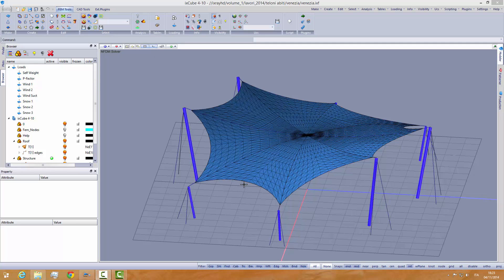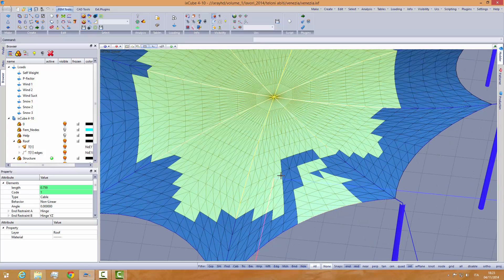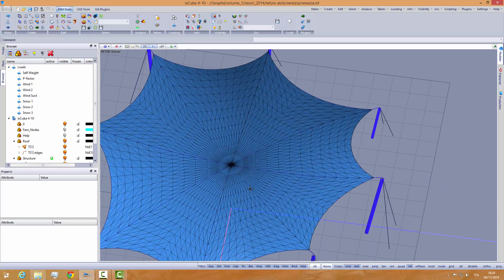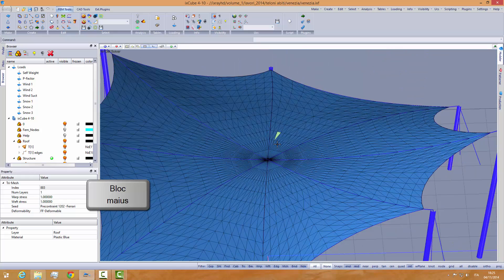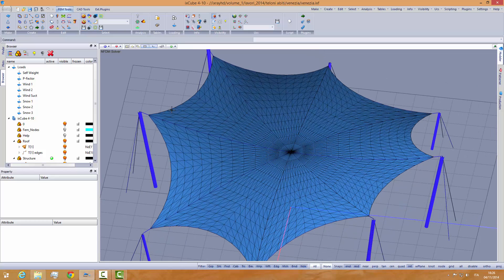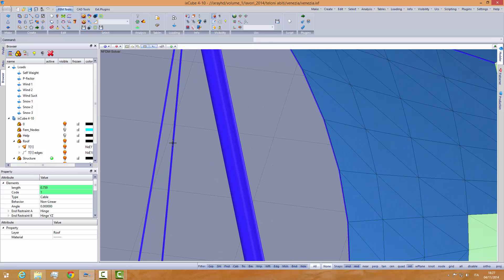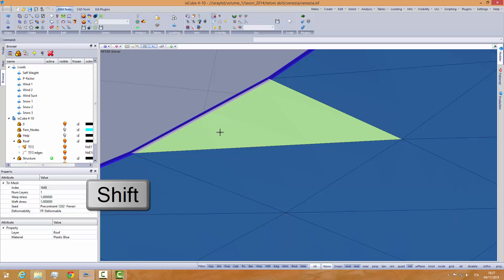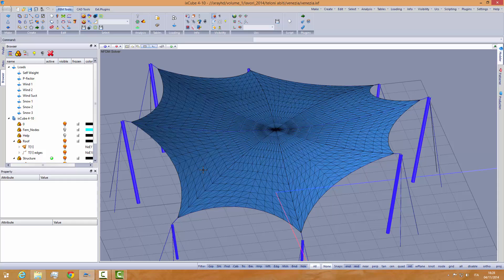ixCube 4-10 Selection Tools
A breif tutorial on how to select and deselect elements in ixCube 4-10